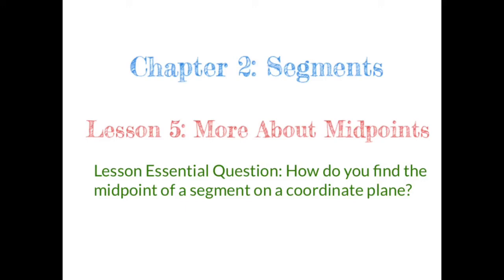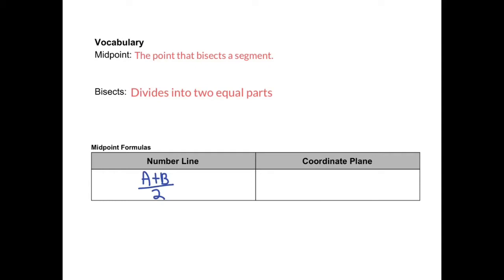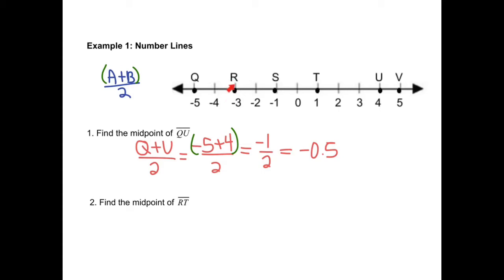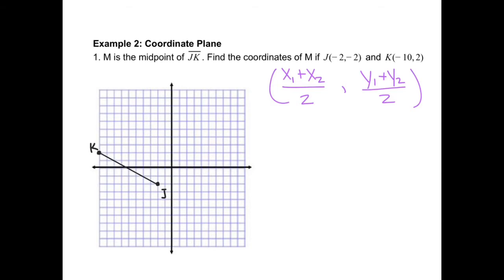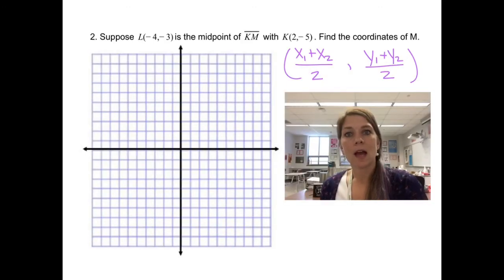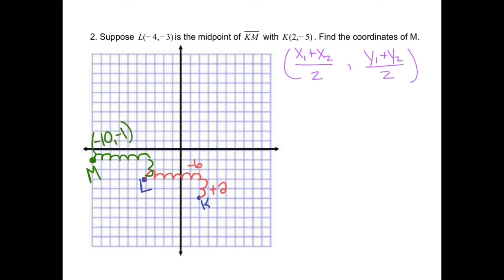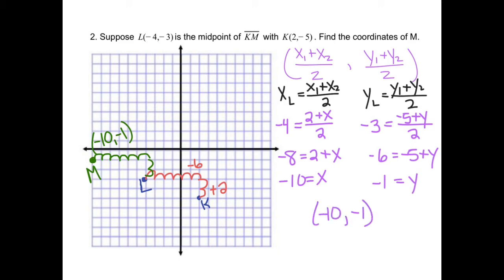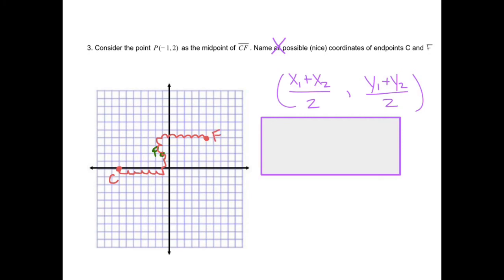Geo C2L5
Midpoints on a Coordinate Plane